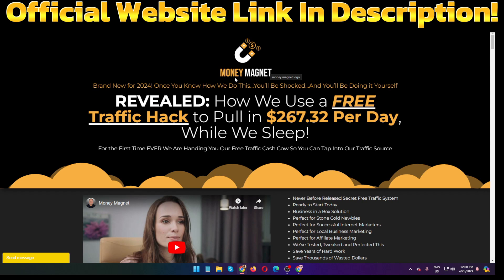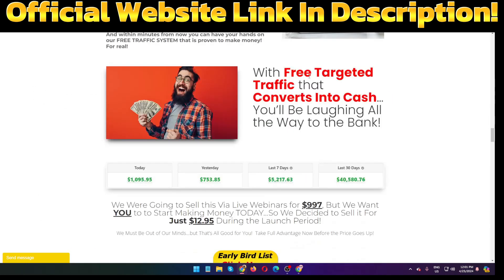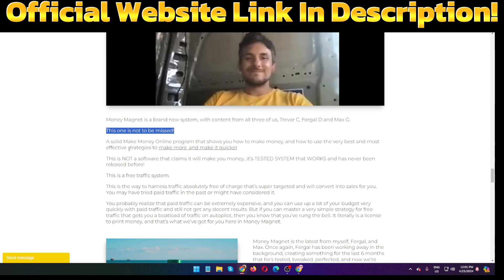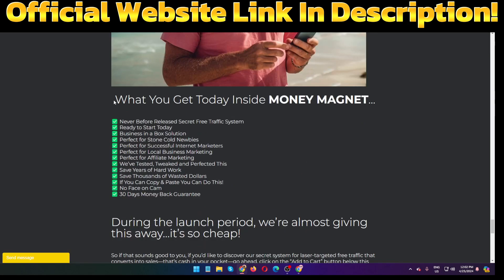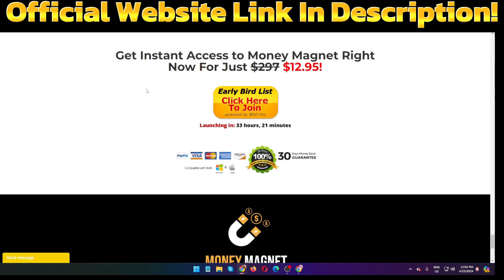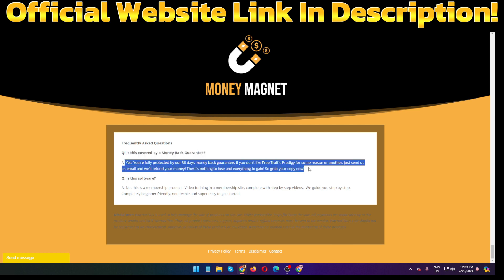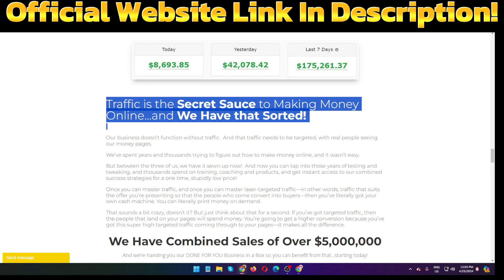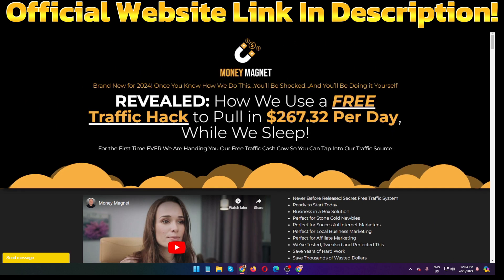Money Magnet Review 🔥The FREE TRAFFIC Money Making System!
👉 GROW YOUR BUSINESS:

1. Fiverr (Hire Freelancers, get your work done)
2. Appsumo (DISCOUNTS & LIFETIME DEALS)
3. Envato Elements (One platform for all creative needs)
(Premium Fonts, Graphics, Crafts & More)
6. Canva (Social Media Designs)
7. PictoryAi ( The Easy Way To Create Videos From Text )
8. FREE Traffic System (Flood Your Sites With FREE Traffic)

👉 LEAD GENERATION & EMAIL MARKETING:

1. Systemeio (All-In-One Marketing Platform)

👉 LEARN & IMPROVEMENT:

1. Skillshare (Premium Course free for 30 days)

👉 WEBSITE TOOLS:

1. Systemeio (No Code Website Builder)
2. Dorik ( Easily build professional websites without code )

                                   So, What Is Money Magnet All About?
this is a membership product.  Video training in a membership site, complete with step by step videos.  We guide you step by step. Completely beginner friendly, non techie and super easy to get started.

What You Get Today Inside MONEY MAGNET…

✅ Never Before Released Secret Free Traffic System
✅ Ready to Start Today
✅ Business in a Box Solution
✅ Perfect for Stone Cold Newbies
✅ Perfect for Successful Internet Marketers
✅ Perfect for Local Business Marketing
✅ We’ve Tested, Tweaked and Perfected This
✅ Save Years of Hard Work
✅ Save Thousands of Wasted Dollars
✅ If You Can Copy & Paste You Can Do This!